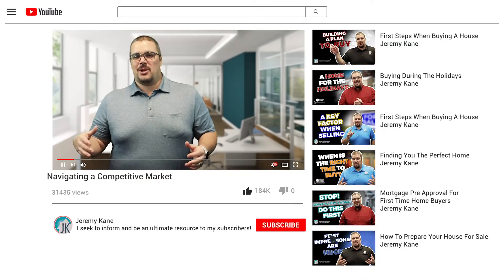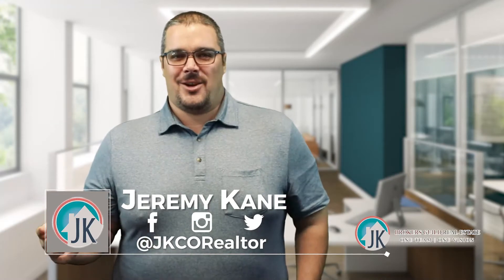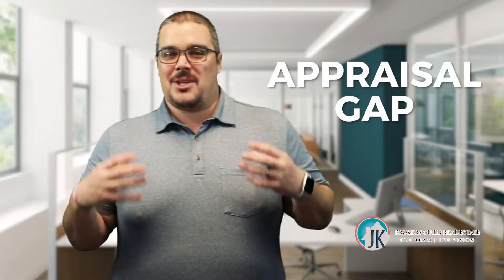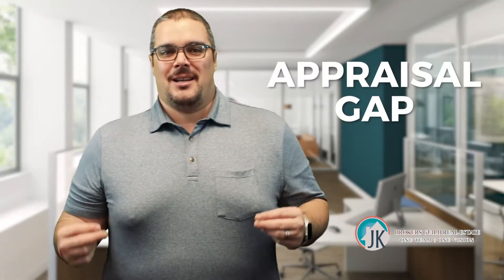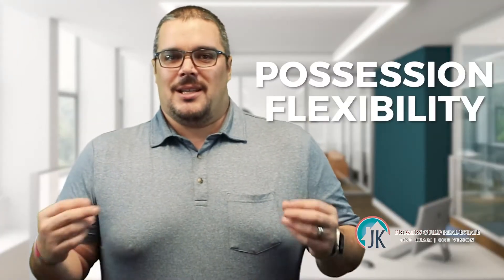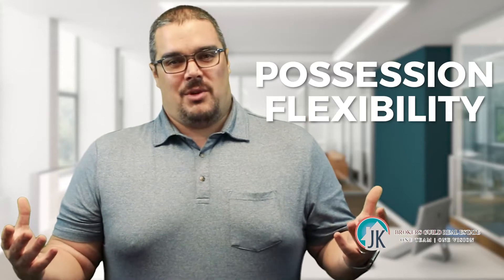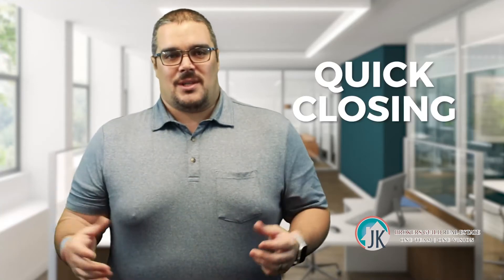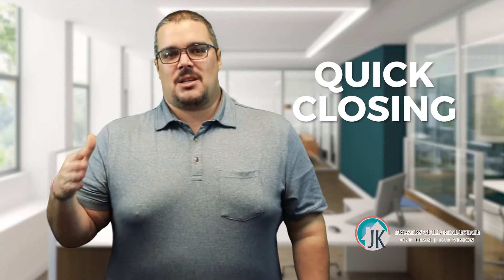The Offer Process For Home Buyers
The offer process for home buyers can be a difficult thing to navigate right now especially. I will give you some advice on how to handle this stage in the current market climate

🏡Check out these Playlists if you need tips on Buying a Home, Selling a Home, or investing in Real Estate!🙌

📢 Keep in touch, Hit me up on the socials 📢

I jumped into the real estate game in June of 2013 and have worked for Brokers Guild Homes ever since. In my first 7 years I have grown my clients' wealth exponentially, helping them take advantage of the market as well as making calculated moves along the way. Finding your dream home is a process! In fact, I challenge my clients to dream now, dream for the future and dream big. It is not likely that our first transaction will accomplish the "Dream Big" dream. If it does happen, fantastic! But usually big dreams are accomplished in smaller increments! My job is not finished until your biggest dream pertaining to wealth and real estate is achieved.